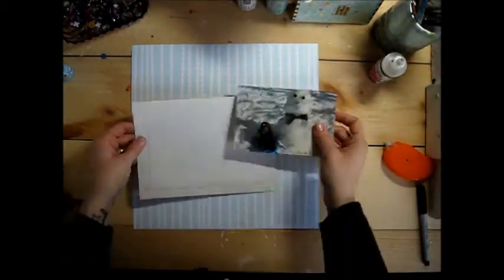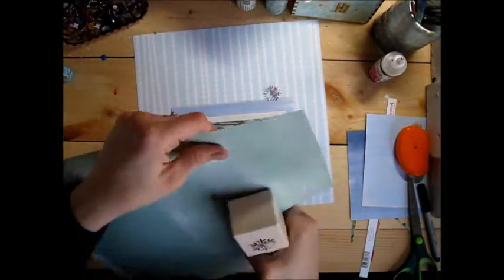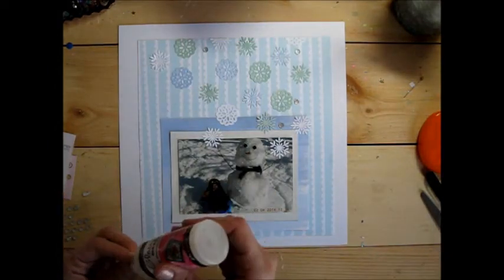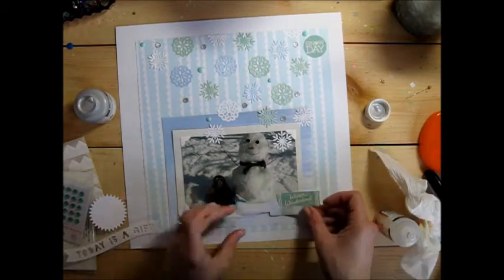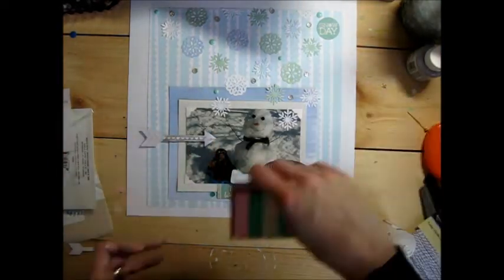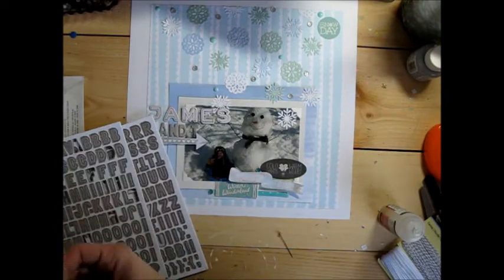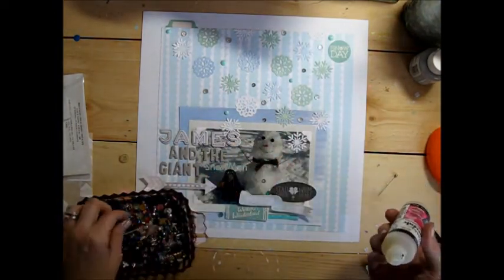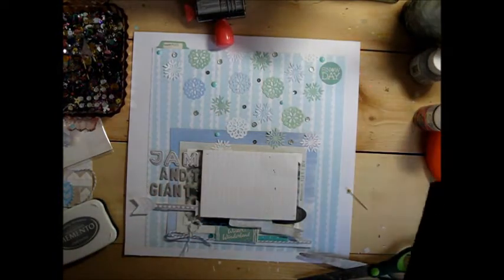Scrapbook Process video - "James and the giant snowman" 2/24/14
This layout was done in response to a challenge Robin gave me, make a winter layout!